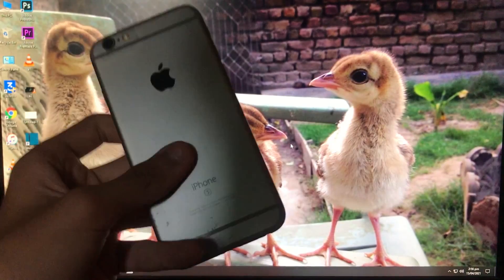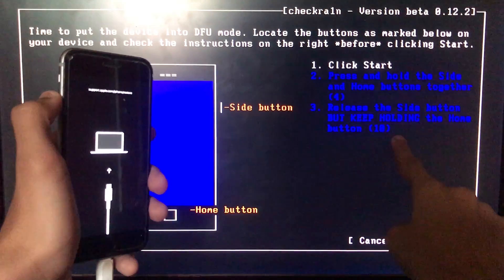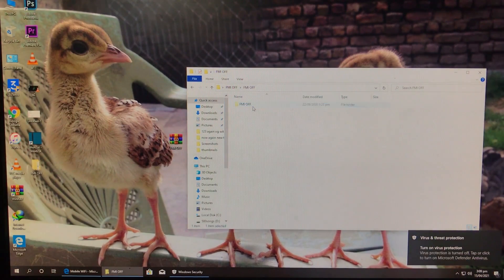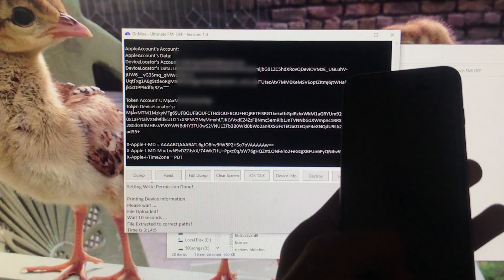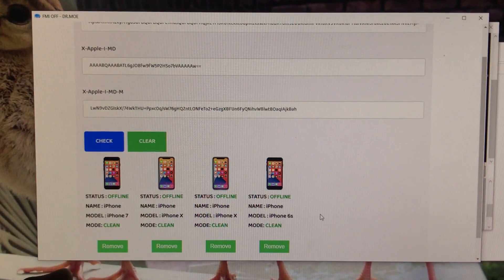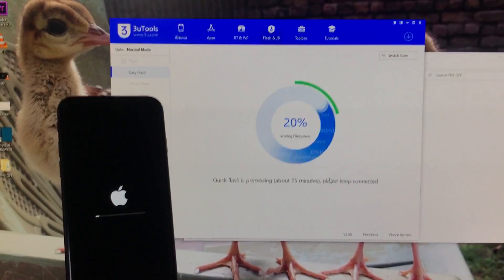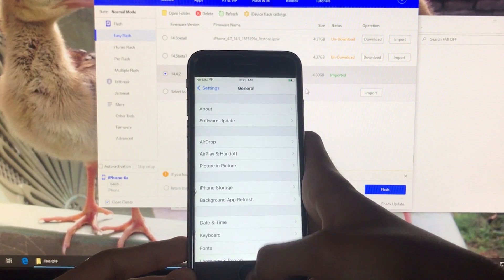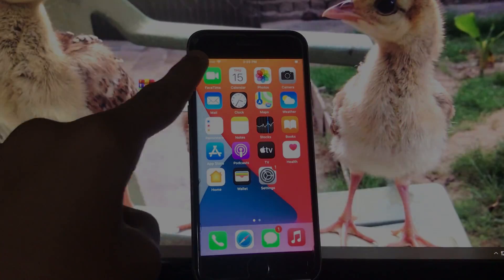How to Off Find My iPhone (FMI) in Full and Lifetime Free Sim Call Fix Everything Fix | 100% Working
In this video I have shown that How to Off Find My iPhone (FMI) in Full and Lifetime Free Sim Call Fix Everything Fix and this is 100% Working Method, Watch my video carefully and complete so you can understand everything clearly.

How to Bypass iPhone iCloud in Full Free with Everything Fix | iCloud Sign in Notification, Siri Fix:

How to Bypass iPhone iCloud in Full Free | Everything Fix, iCloud Sign in, Notification, On/Off Fix:

How to Bypass iPhone iCloud in Full Free | Notification, On/Off, iCloud Sign in Fix | 100% Working:

How to Fully Untethered Bypass iPhone iCloud in Full Free | ON/OFF Fix Battery Drain Fix IOS 12, 14:

How to Bypass iPhone iCloud with Everything Fix in Full Free | Notification, iCloud Sign in Fix:

How to Unlock, Get MEID iPhone iCloud with Sim Call Fix in Full Free Everything Fix:

How to Unlock MEID, No MEID iPhone with Sim Call Fix | New iCloud Bypass Tool | 100% Working Method:

How to Fully Untethered Bypass iPhone iCloud in Full Free | New iCloud Bypass Tool | 100% Working:

How to Unlock MEID, No MEID iPhone with Sim Call Fix | Everything Fix New iCloud Bypass Tool:

How to Bypass iPhone iCloud with Sim Call Fix | Everything Fix | iPhone 8 Unlock | 100% Working:

How to Unlock iPhone iCloud With Sim Call Fix, Everything Fix in Full Free Passcode Disabled iPhone:

How to Unlock iPhone iCloud Sim Call Fix | New Version of iCloud Bypass Tool | iBypasser 3.0:

New Update IOS 14.4.1 Released | How to Download and Install New Checkra1n For Windows in Full Free:

How to Unlock MEID, No MEID iPhone iCloud With Sim Call Fix in Full Free 100% Working Method:

How to Unlock Meid, No Meid iPhone iCloud with Sim Call Fix Everything Fix New Trick | iCloud Bypass:

How to Unlock MEID iPhone Sim Call Fix/Signal, Network Fix New Bypass Tool Everything Fix IOS 12, 14:

How to Fully Untethered Bypass iPhone Activation Lock in Free | iPhone X IOS 14.4 IOS 12 | New Trick:

How to Bypass MEID, No MEID iPhone Activation Lock Sim Call Fix Everything Fix | IOS 12, IOS 14:

how to Bypass iCloud with Sim call fix and Everything Fix in Full Free 100% Working Open Menu Bypass:

How to Bypass iCloud with Sim Call Fix in Full FREE | Windows Method Passcode Disabled 100% Working:

How to Bypass iCloud with Sim Call Fix in Full Free 100% Working Method | Passcode Disabled iPhone:

How to Bypass iCloud Lock in full free Fix Everything without inserting Pin Locked Sim 100% Working:

How to Bypass Any iPhone iCloud Activation Lock in Full Free Everything Fix  Sim Bypass coming soon:

How to Erase or Restore iPhone Without 3u Tools or iTunes in Free 100% Working Method:

How to Unlock iPhone With Sim Call Fix in Full Free Passcode Disabled Device | 100% Working Method:

How to bypass MEID, No MEID iPhone Activation Lock SIM Call Fix in Free 100% Working Method: